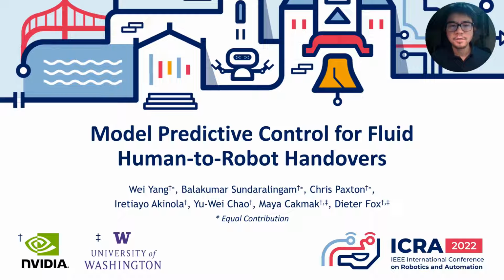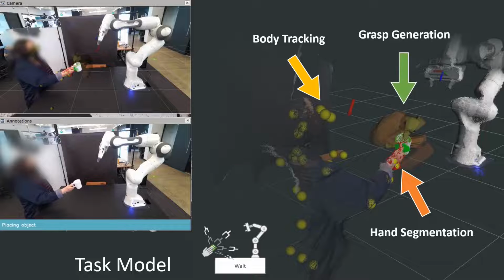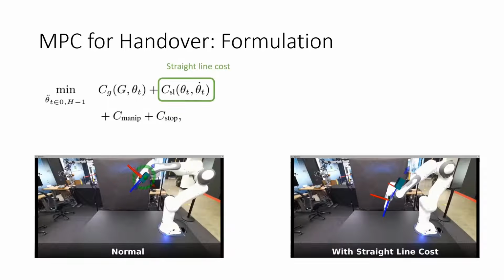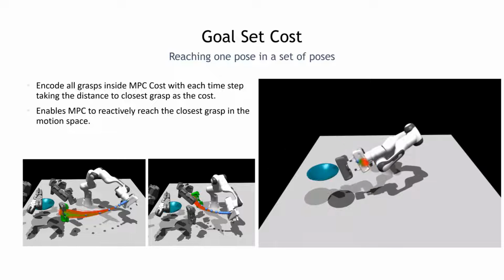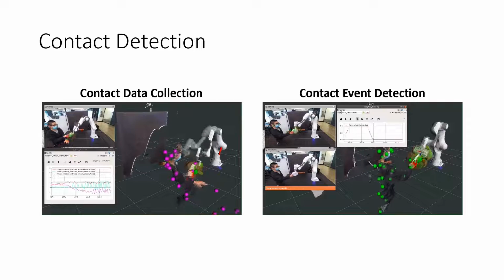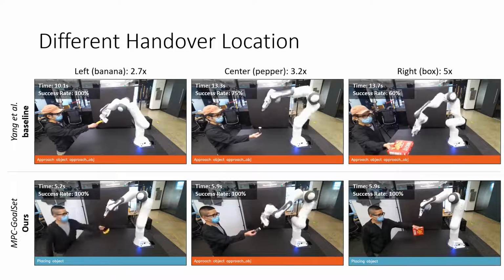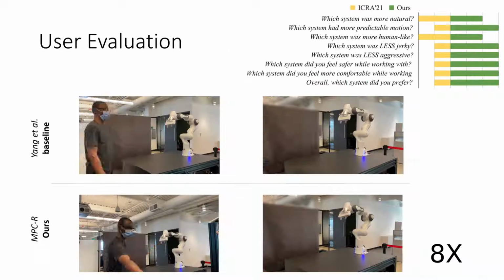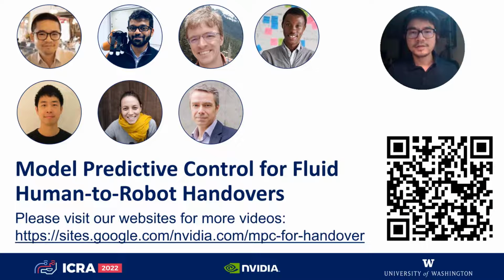Model Predictive Control for Fluid Human-to-Robot Handovers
ICRA 2022

Wei Yang, Balakumar Sundaralingam, Chris Paxton, Iretiayo Akinola, Yu-Wei Chao, Maya Cakmak, Dieter Fox

Human-robot handover is a fundamental yet challenging task in human-robot interaction and collaboration. Recently, remarkable progressions have been made in human-to-robot handovers of unknown objects by using learning-based grasp generators. However, how to responsively generate smooth motions to take an object from a human is still an open question. Specifically, planning motions that take human comfort into account is not a part of the human-robot handover process in most prior works. In this paper, we propose to generate smooth motions via an efficient model-predictive control (MPC) framework that integrates perception and complex domain-specific constraints into the optimization problem. We introduce a learning-based grasp reachability model to select candidate grasps which maximize the robot's manipulability, giving it more freedom to satisfy these constraints. Finally, we integrate a neural net force/torque classifier that detects contact events from noisy data. We conducted human-to-robot handover experiments on a diverse set of objects with several users (N=4) and performed a systematic evaluation of each module. The study shows that the users preferred our MPC approach over the baseline system by a large margin.